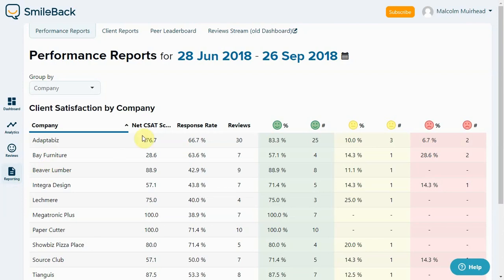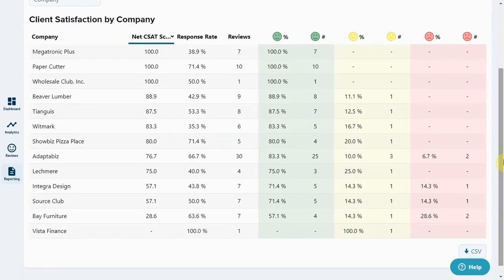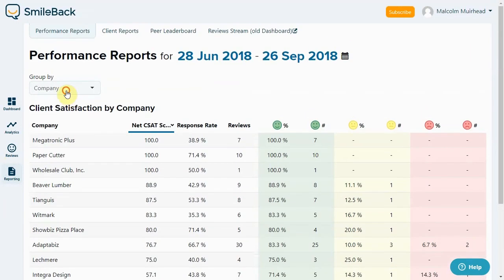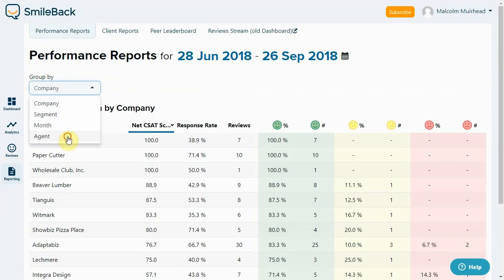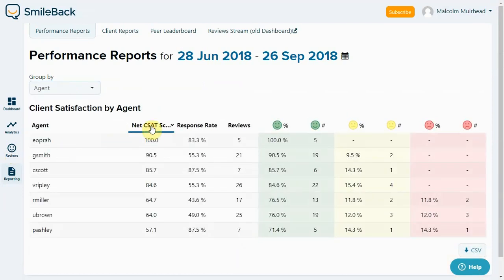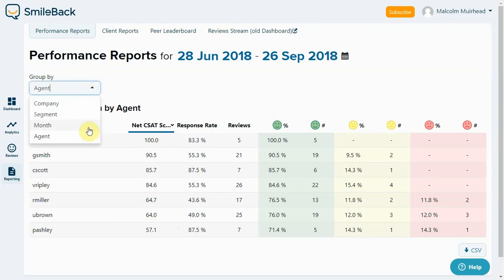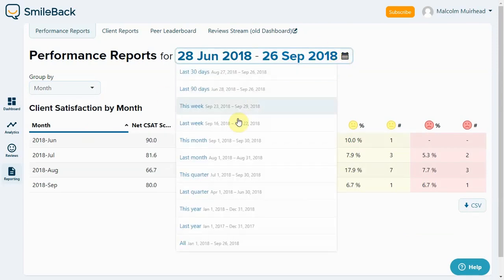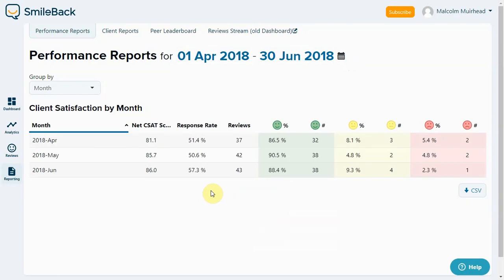Customer Feedback tutorial - Performance reports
Learn how you can see agent performance in SmileBack with the CSAT reporting options.